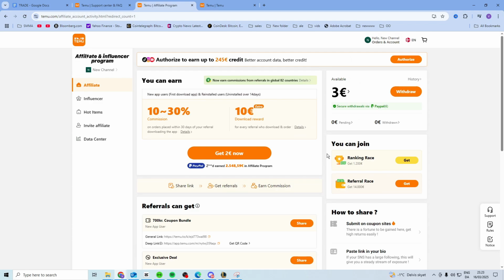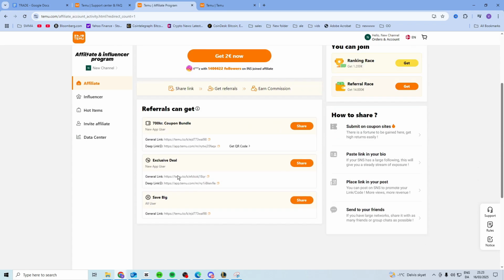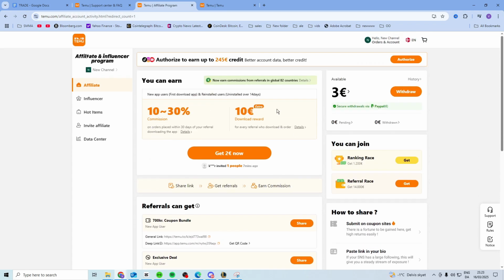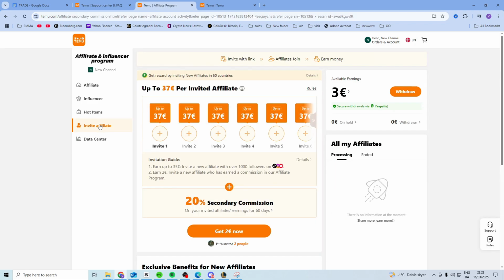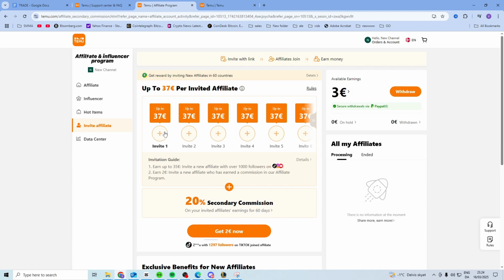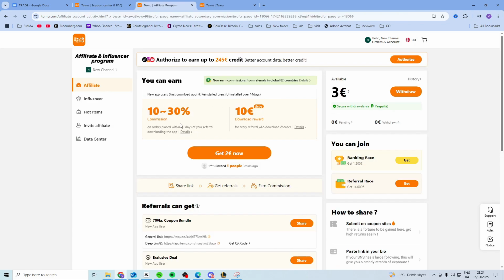How To Use Temu Affiliate Program For Passive Income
In this video I'll show you how to easy and fast get passive income with temu affiliate program. The method is very simple and clearly described in the video. Follow all of the steps & see how you can make money with temu affiliate program